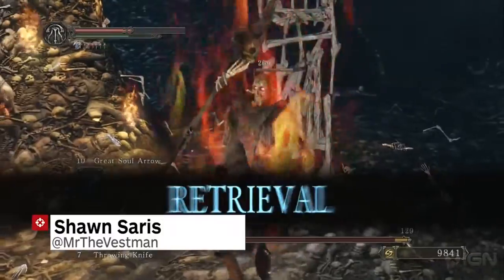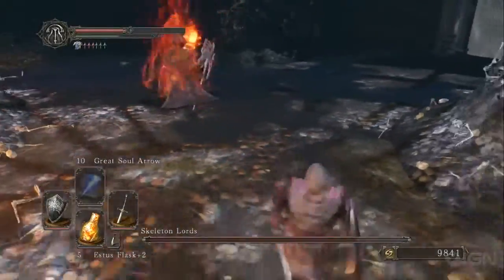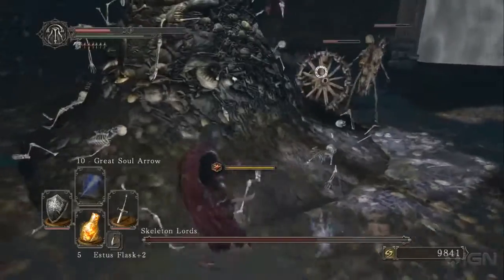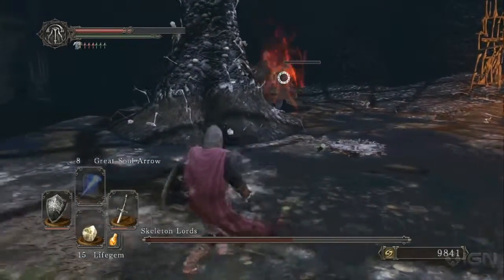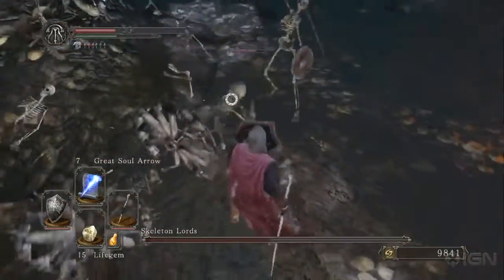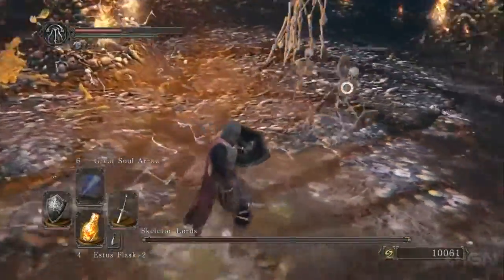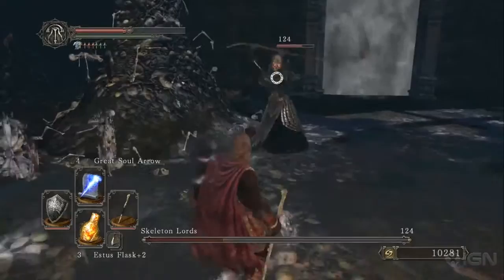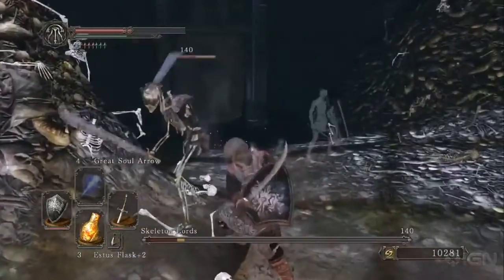Dark Souls 2 Defeating the Skeleton Lords